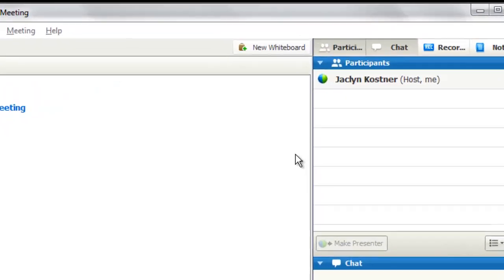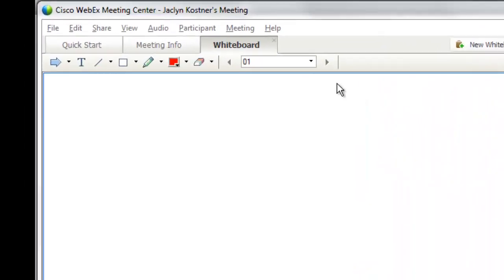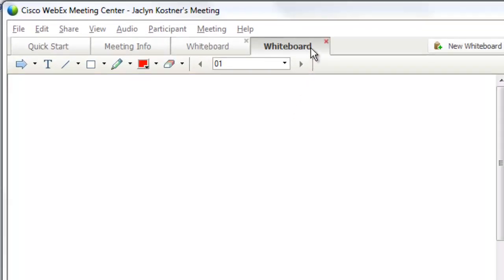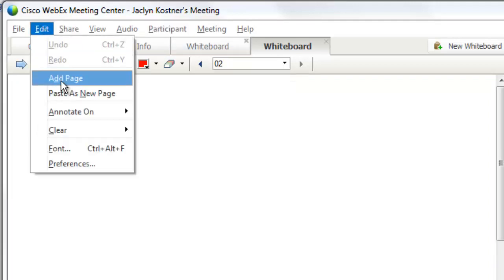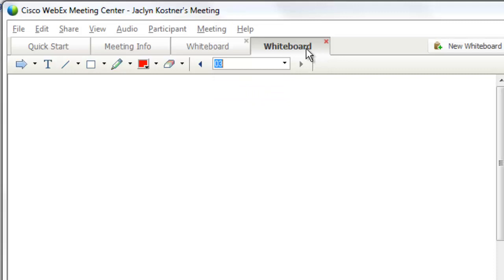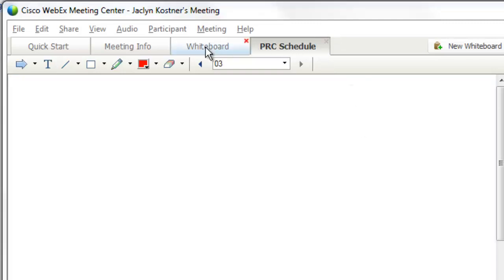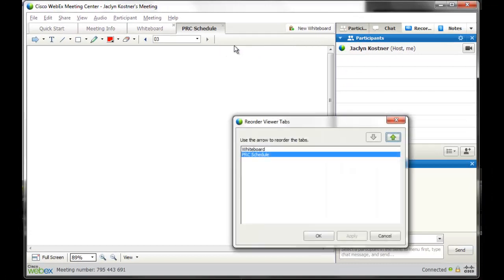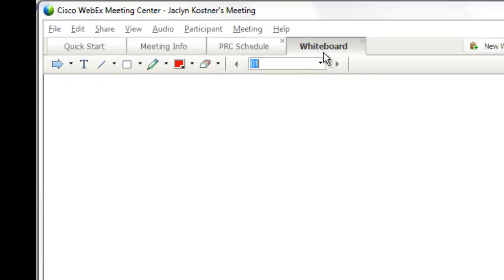WX 01 Five critical secrets about WebEx whiteboards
The whiteboard in WebEx Meetings is uniquely configured for amazing virtual team collaboration.  Check out this video that shows how your team can collaborate better, faster with Pointer Polls, highlighter dot polls, Whiteboard text collaboration, and more. Bridge the Distance trains virtual teams how to make virtual collaboration BETTER than face-to-face